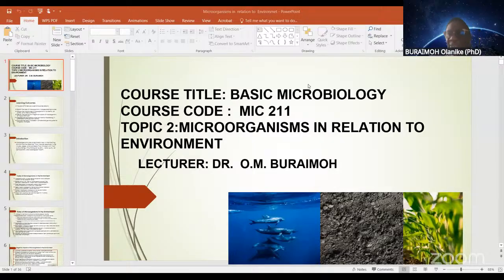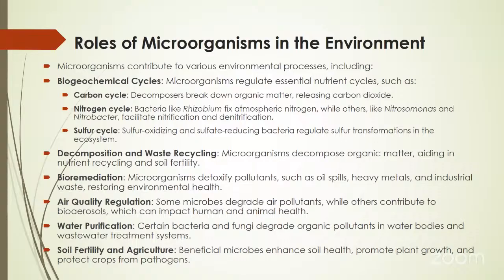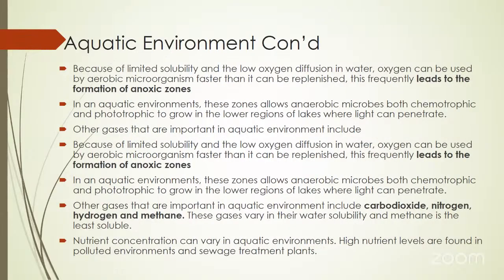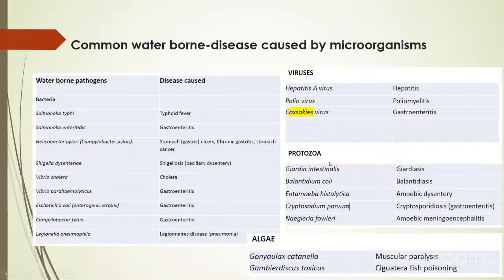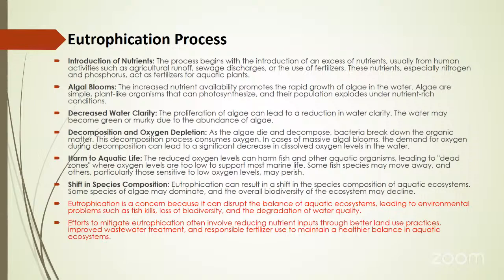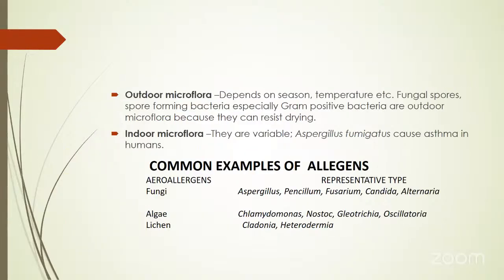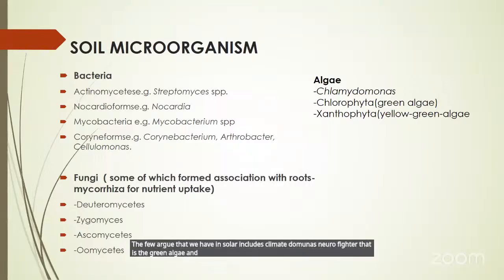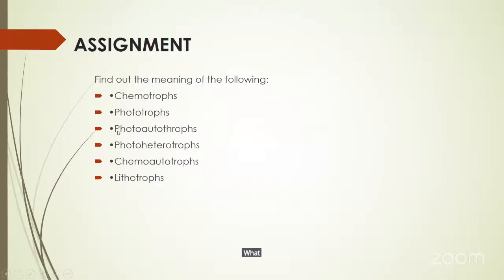BURAIMOH Olanike (PhD)'s Zoom Meeting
MIC 211 - Basic Microbiology 1
Topic - Role of Microorganisms in the environment